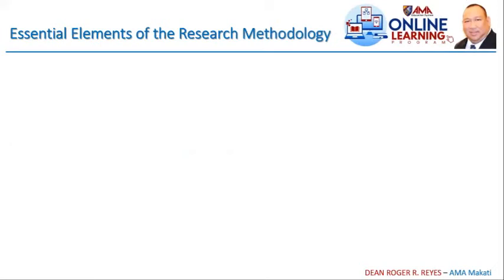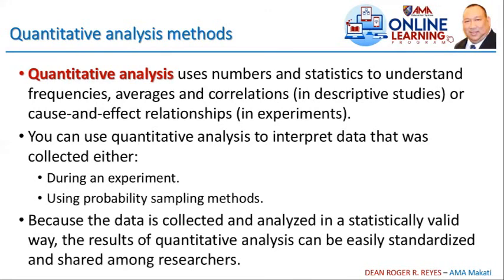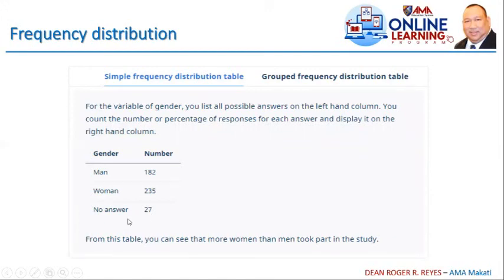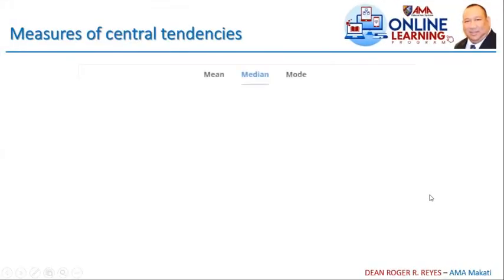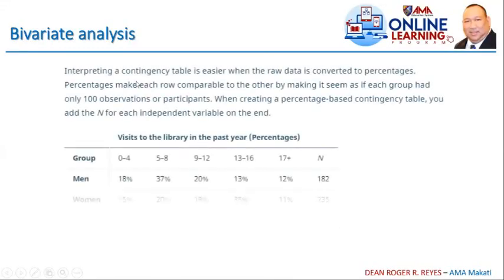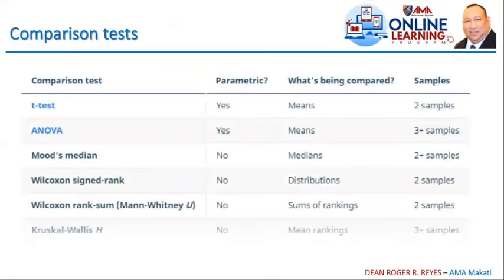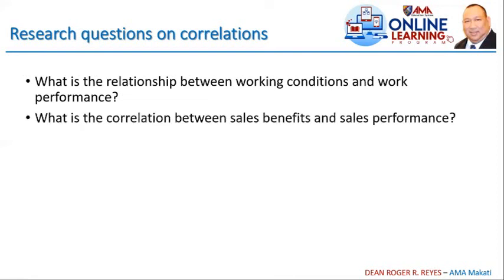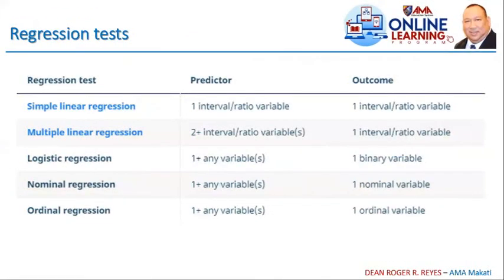Thesis Writing 1 - Data Analysis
Week 13 (Reyes)
BAMM6401